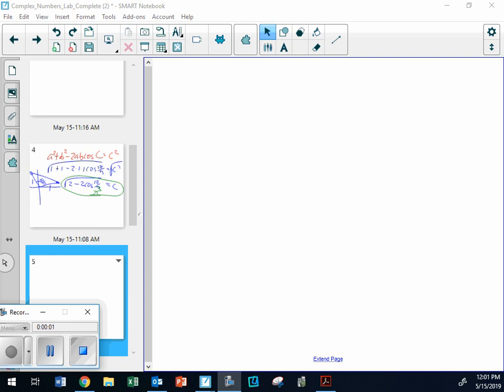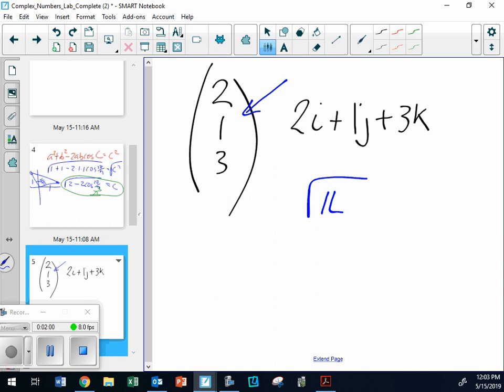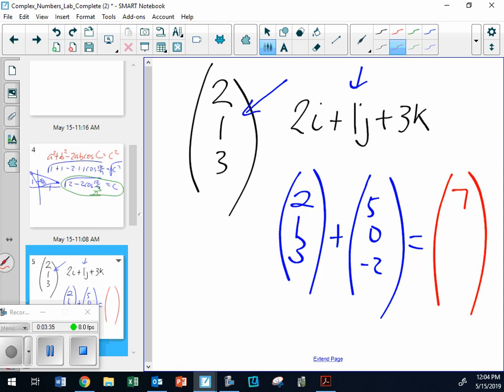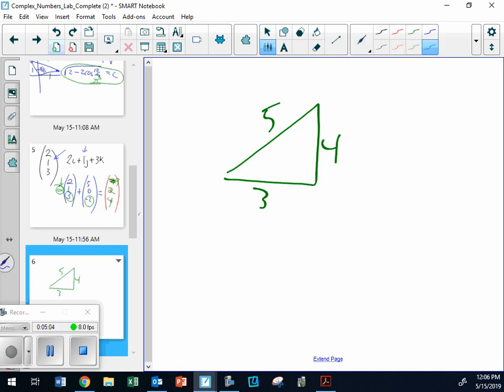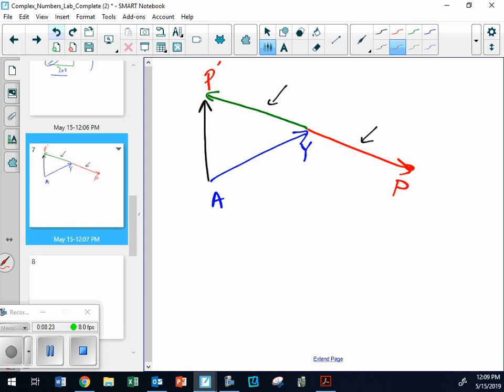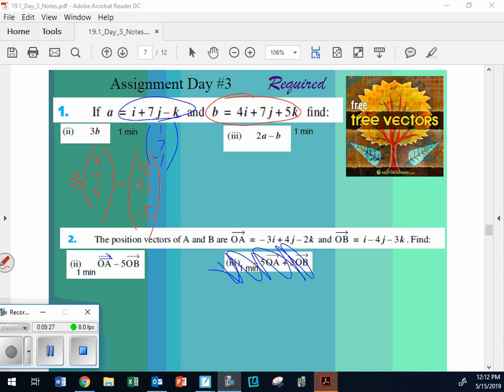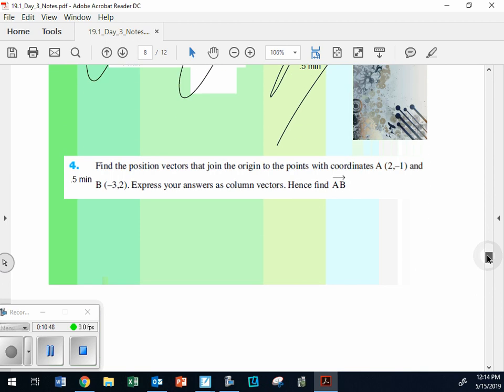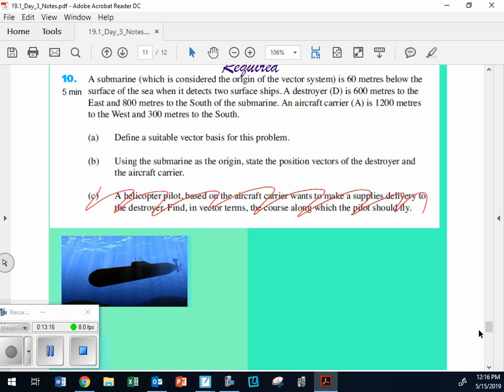May15 HPC 19 1 Day 3 on position and column vector addition and scaling